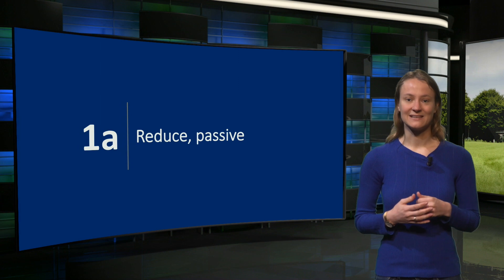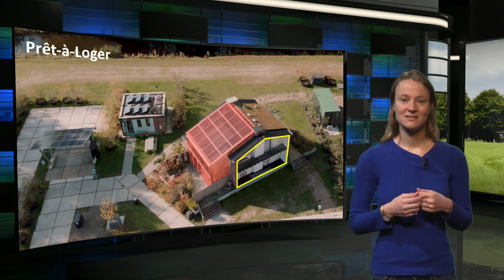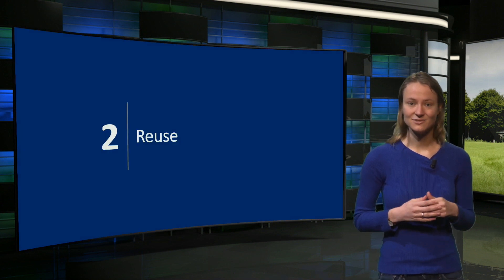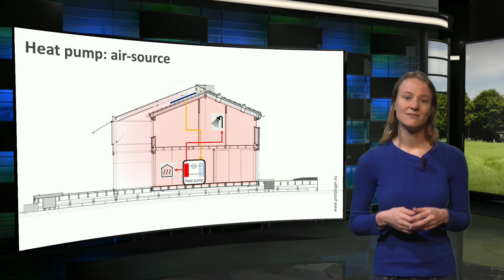ZEBD01x_2019_Module_6_6-2_Case-studies-video